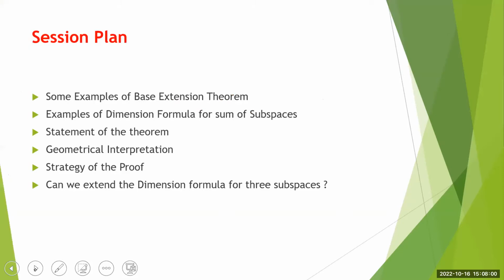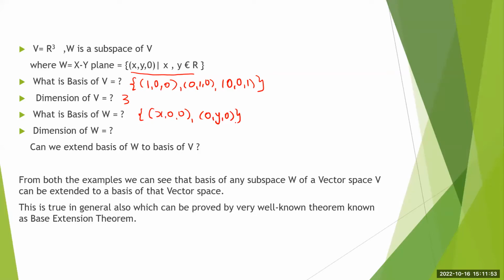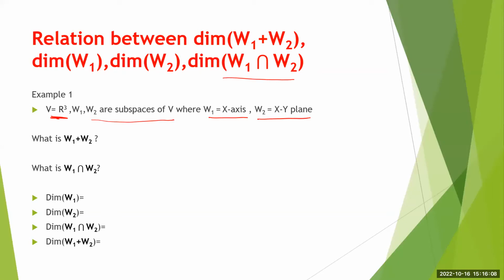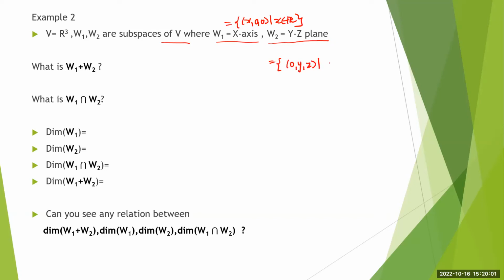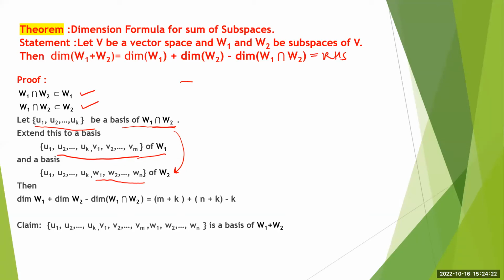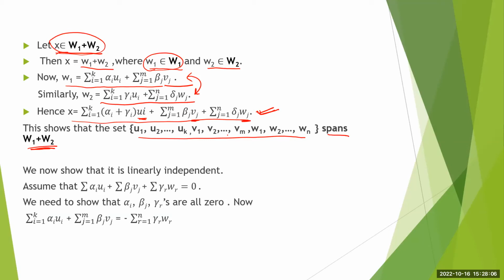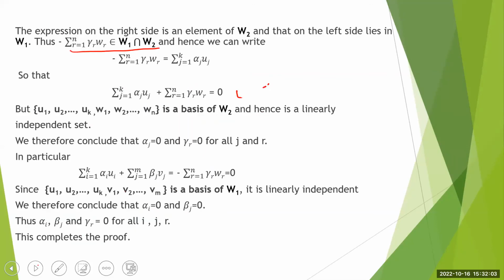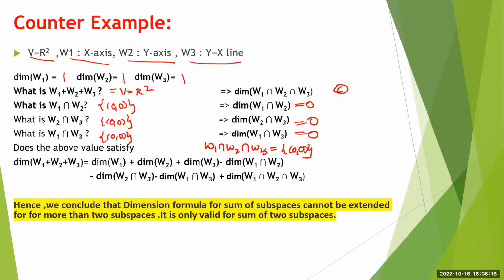Dimension Formula for Sum of Subspaces | Prapti Tala | VSSP 2022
As a part of 🌿Curry Leaf Days 2022🌿, we have a Virtual Students Seminar Program (VSSP 2022) that provides a platform for MTTS participants to give a virtual seminar to their peers on a specific topic with inculcating the methodologies from mentors.

Name of speaker: Prapti Tala
Topic: Dimension Formula for Sum of Subspaces
Date and time: 06:00 p.m., 29th October 2022